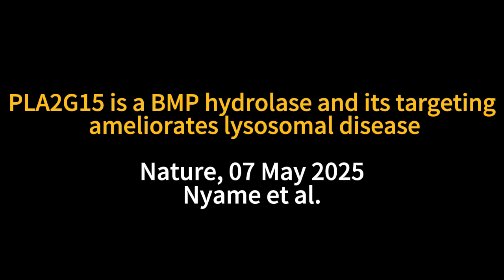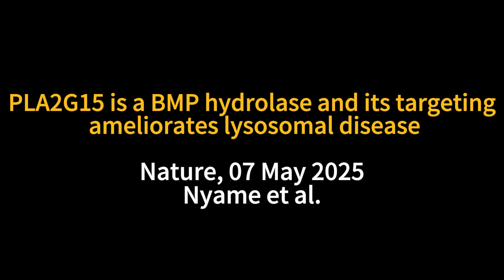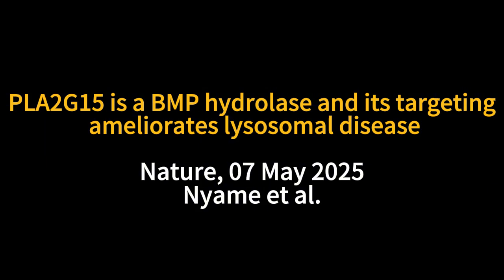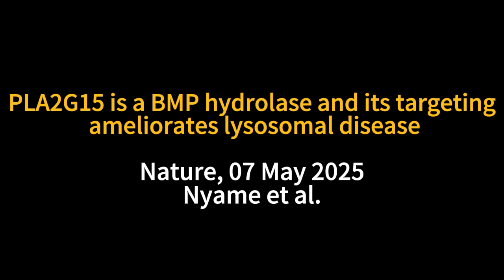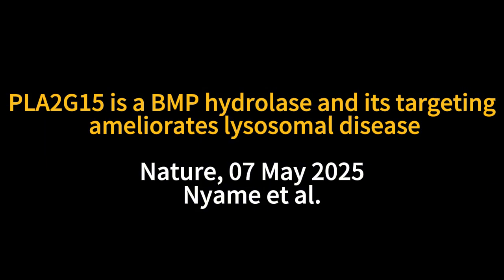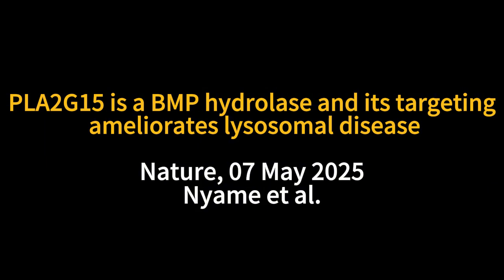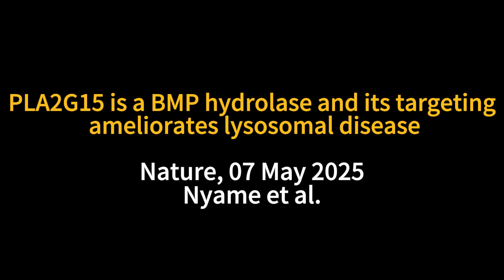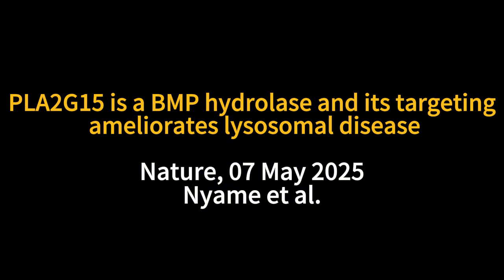[Nature, 2025] Unlocking the Lysosome's Junk Drawer: PLA2G15 Takes on BMP!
The paper "PLA2G15 is a BMP hydrolase and its targeting ameliorates lysosomal disease", published in Nature on 07 May 2025, investigates the breakdown of bis(monoacylglycero)phosphate (BMP), a major lipid in lysosomes crucial for lipid metabolism. For years, the enzymes responsible for BMP degradation were unknown, despite BMP level imbalances being linked to neurodegenerative conditions like Niemann–Pick disease type C1 (NPC1). This study identifies lysosomal phospholipase PLA2G15 as the key physiological enzyme that hydrolyses BMP. Researchers found that BMP's unique structure, specifically its sn2, sn2′ esterification position combined with its S,S stereochemistry, contributes to its resistance to degradation by PLA2G15, requiring acyl migration for complete breakdown. When PLA2G15 is deficient, BMP accumulates in cells and tissues. Importantly, targeting PLA2G15, such as through genetic knockdown, reduced cholesterol accumulation in NPC1 patient cells and significantly improved disease indicators, neuropathology, and extended lifespan in NPC1 model mice. These findings establish PLA2G15 as a potential therapeutic target for NPC and potentially other lysosomal diseases. Key authors include Kwamina Nyame, Jian Xiong, and Monther Abu-Remaileh.